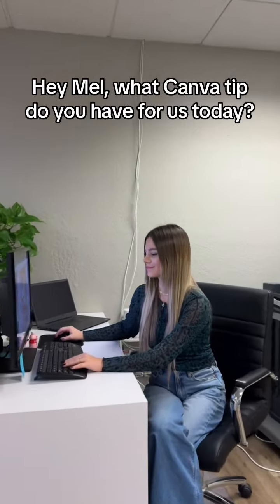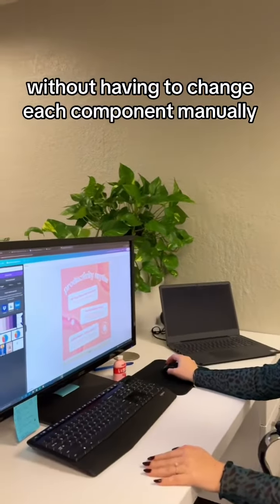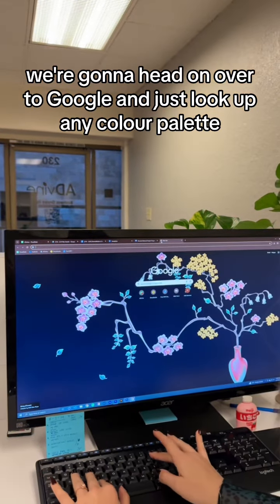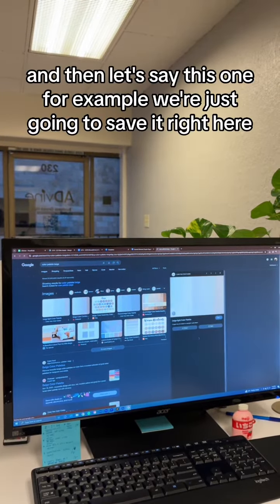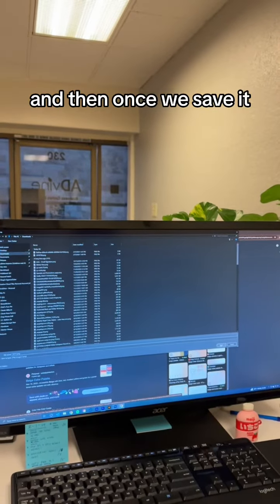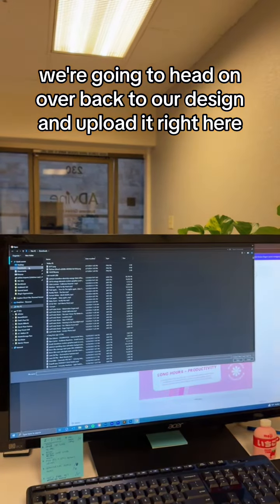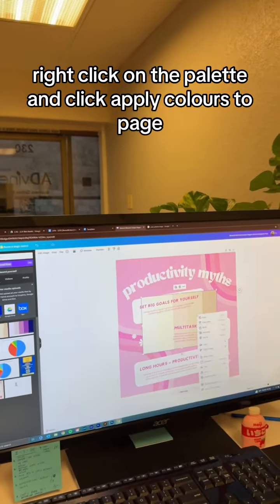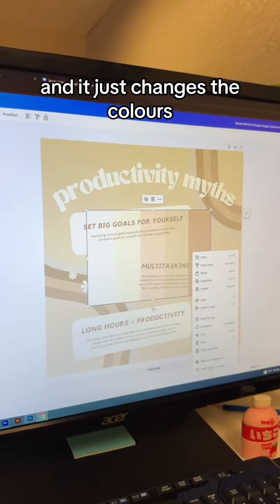Here’s a cool Canva Tip to elevate the quality of your content!